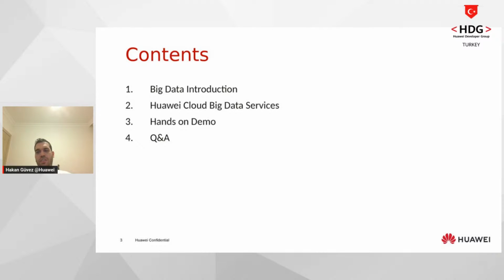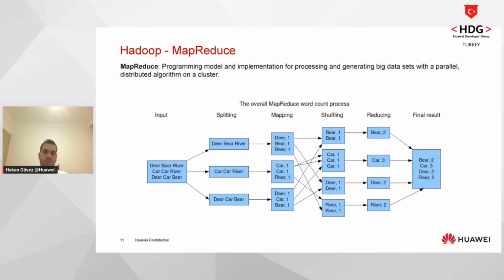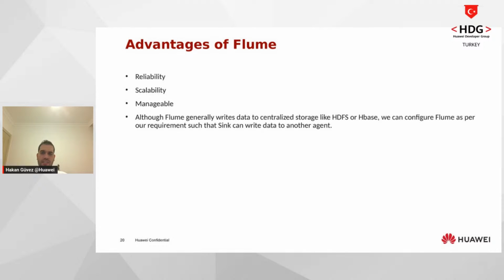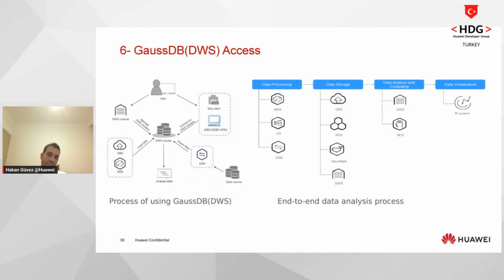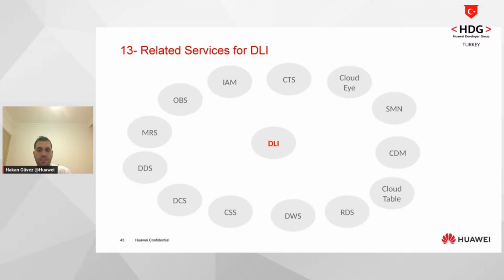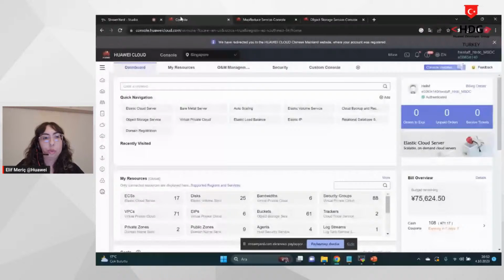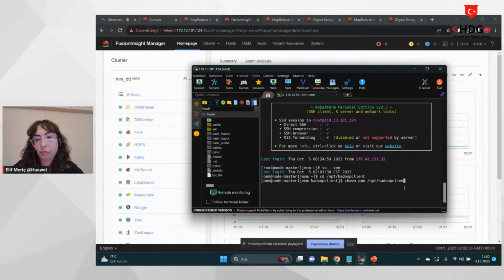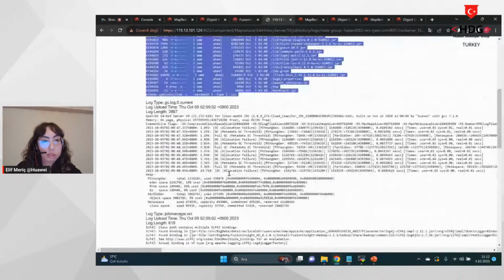DTT Talk- Big Data Development on Huawei Cloud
Herkese merhaba,
Sizleri heyecanla beklediğimiz bir etkinliğe davet etmek istiyoruz! DTSE Tech Talk serisinin bu haftaki konuğu olarak, Huawei Cloud'un düzenlediği "Big Data Development on Huawei Cloud " etkinliğinde sahne alacak olan Elif Meriç ve Hakan Güvez! 🎤

4 Ekim'de buluşmak dileğiyle! Görüşmek üzere! 🌟